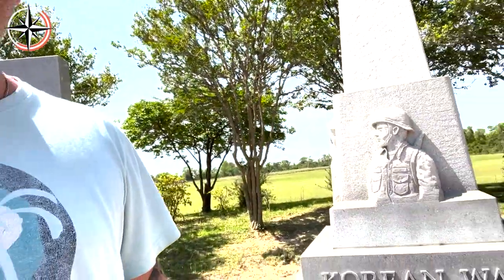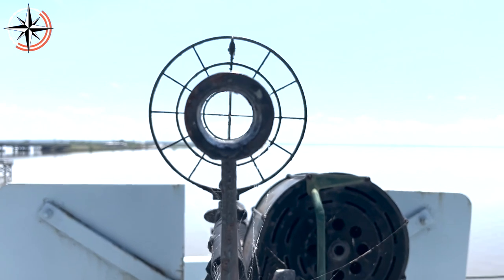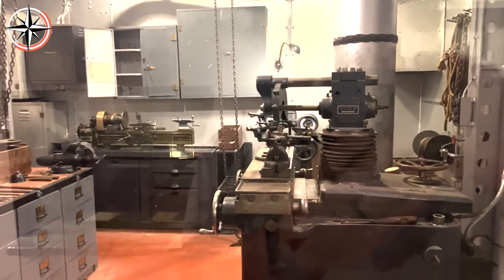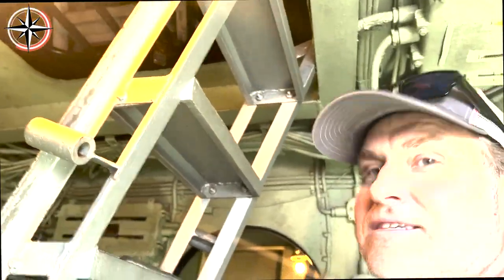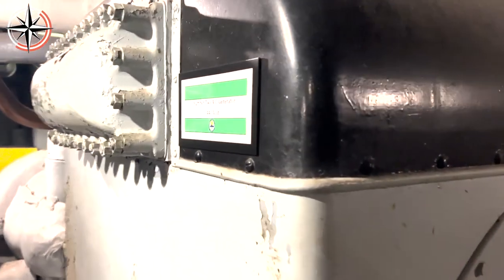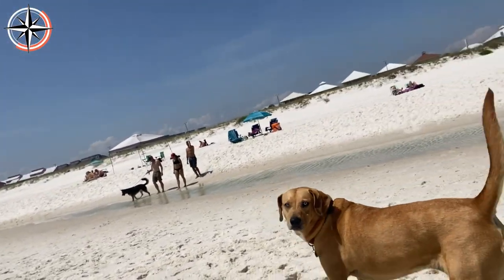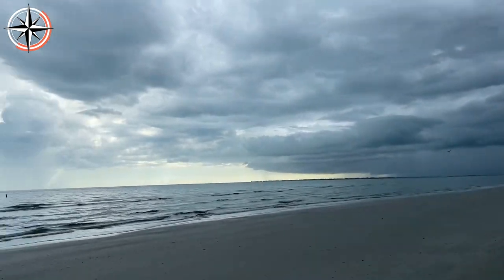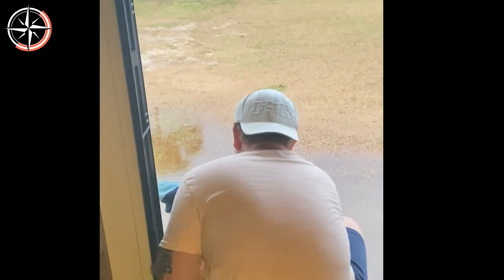FULL TIME RV LIFE - EASTBOUND PART 3 - A BATTLESHIP TOUR and A DETOUR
Welcome to the third video covering our eastbound journey. We have been full-time RVing since March 4th, 2022, and are making the most of our time on the road. Every day offers new lessons learned, new discoveries, and opportunities to explore this beautiful country at a manageable and enjoyable pace.

This video picks up from our stop at Silver Slipper RV Park positioned along the coastline of the Gulf of Mexico. Our original plan was to drive to Tallahassee for the night, but an unexpected stop to explore the USS Alabama Battleship Monument and Veteran Memorial created a chain reaction of travel detours.

Rather than committing to Tallahassee, we found ourselves at Fort Pitken National Seashore Campground which resulted in a memorable Pensacola Beach day - and top 5 favorite beach experiences thus far.

With great reward comes great sacrifice. Our next night was spent in a Cracker Barrel parking lot, which was more comfortable than expected and free to stay - fortunately, our stay there was short as we set our sights on Ft. Myers Beach the next evening.

The beaches along Ft. Myers were welcomed after a long travel day. We also coincidentally parked next to another family from Colorado who also made the jump to full-time RVing recently. Again, our time was short but sweet at this destination as we look forward to our next bucket list destination.

Thank you for following Around the Bend

Music Credt:
Peaceful Acoustic Guitar by Jamedo
Summer Inspiring Uplifting Pop by Jamedo
Documentary Cinematic by Music Revolution